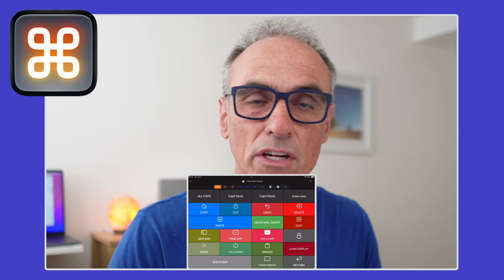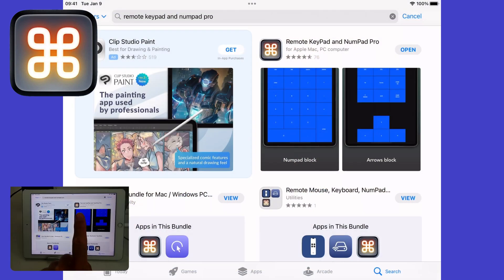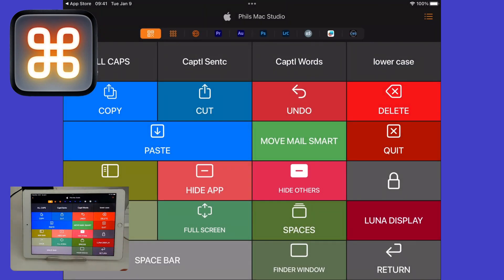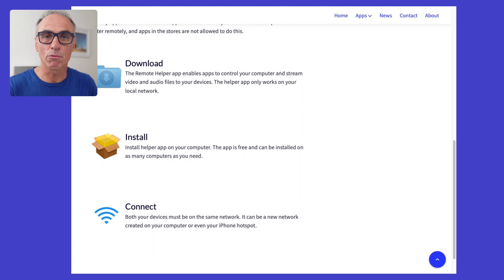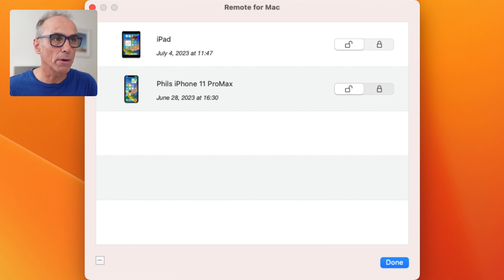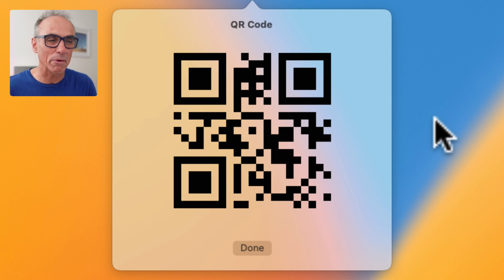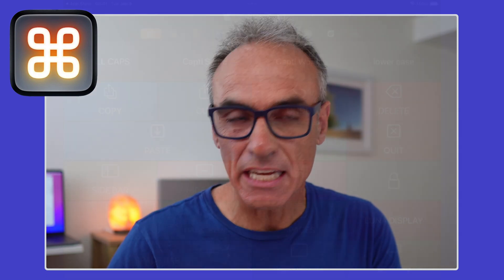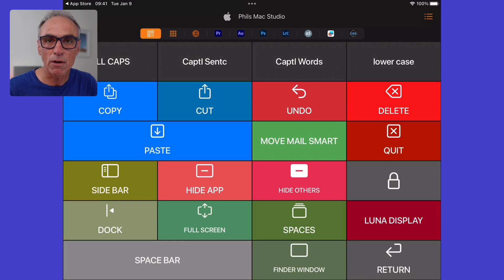Installing Remote KeyPad & NumPad Pro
In this video I show you how to install Remote Keypad And Numpad Pro and show how to manage the connection from the iOS device to your Mac using a QR code provided via the program.

00.00 Introduction
01:50 App Store listing
04:25 Helper App download
05:20 Helper App remote for Mac options
07:30 QR code connection
08:20 QR code in the application
10:00 Conclusion